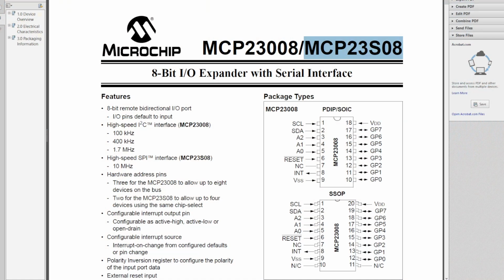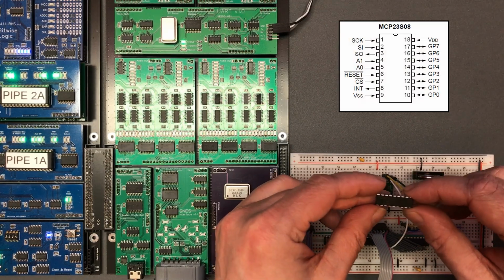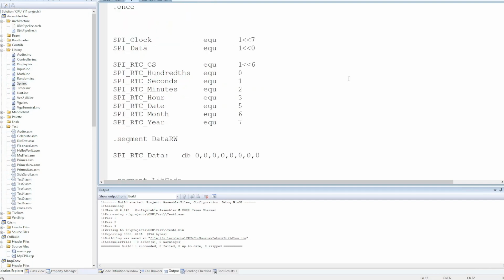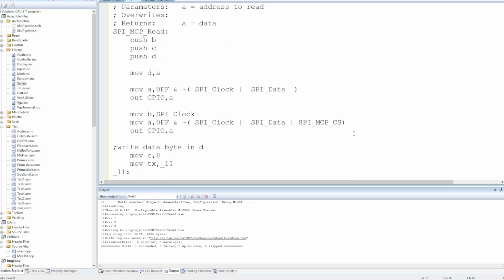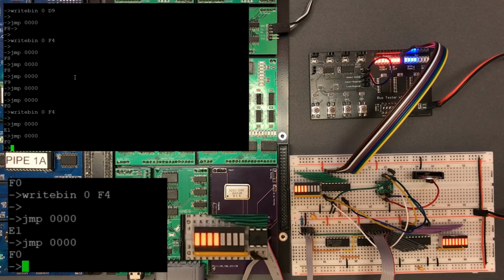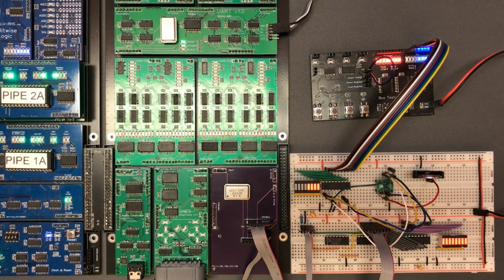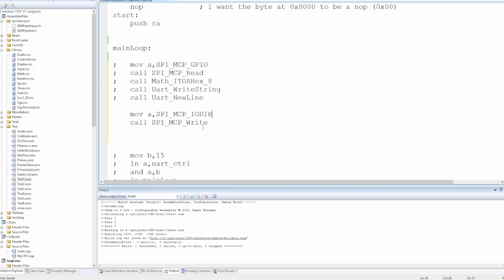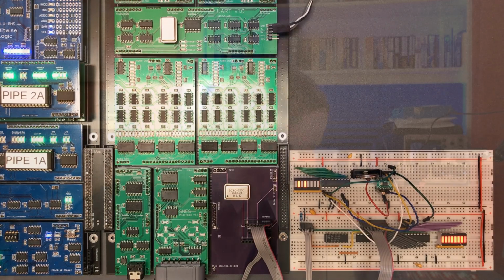GPIO over SPI over GPIO - IO from Scratch - Part 5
I wanted to interface a different SPI device, this let’s us test connecting multiple devices at once but I also wanted to try out a different spi mode. In the future I want to interface to a complex mode 0 device so I went looking for a basic mode 0 device to experiment on.  I found the MCP23S08 which is an 8 line IO expander. Since the GPIO lines are not being used for SPI this gives us some general purpose IO back!

0:00 Introduction
0:54 Checking the Datasheet
3:23 Current Circuit
4:12 Adding the new device
7:37 Coding Write
18:08 Coding Read
24:40 Outro